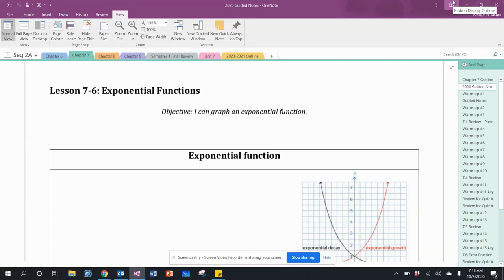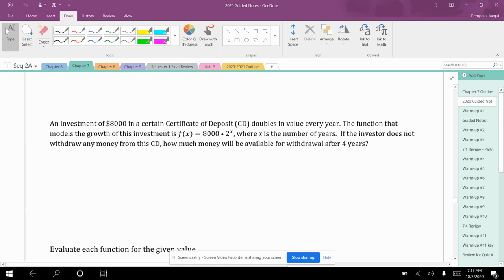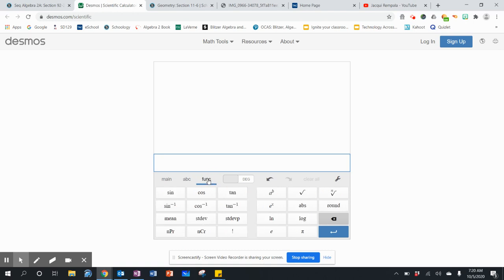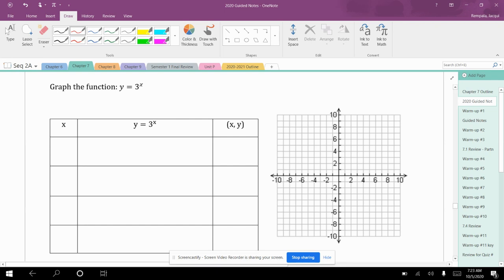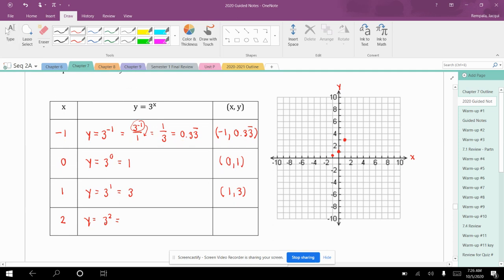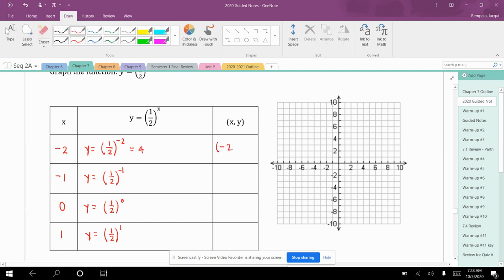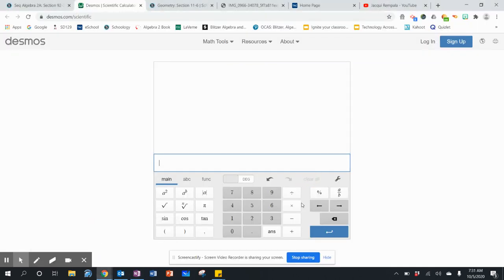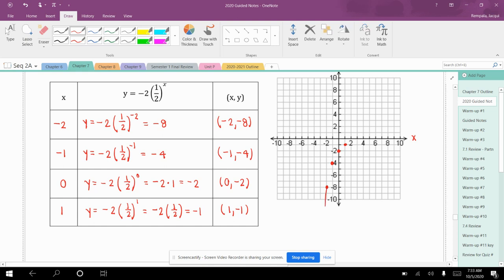Sequential 2A: Lesson 7.6 Day 1